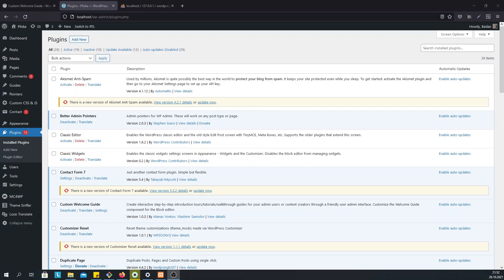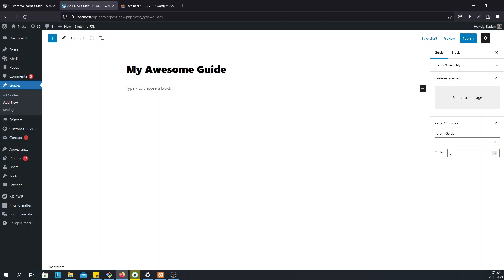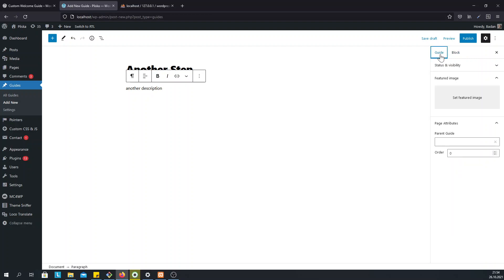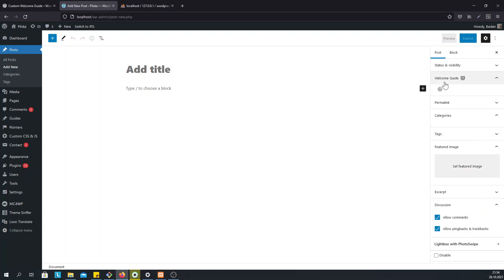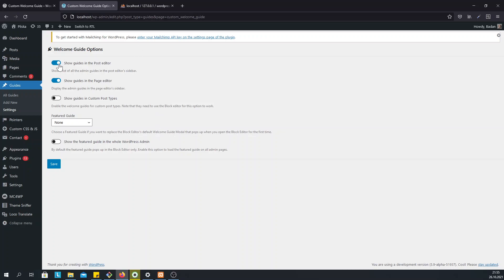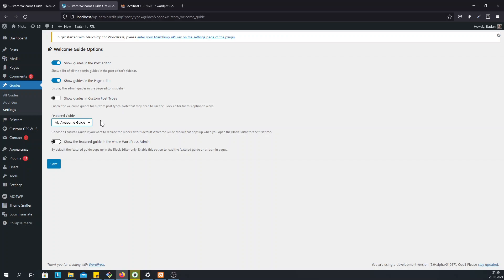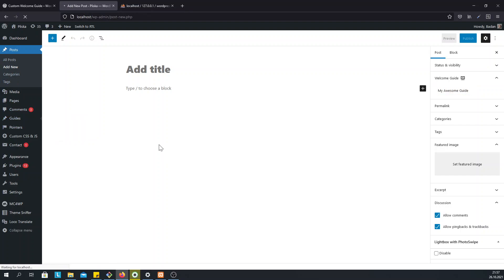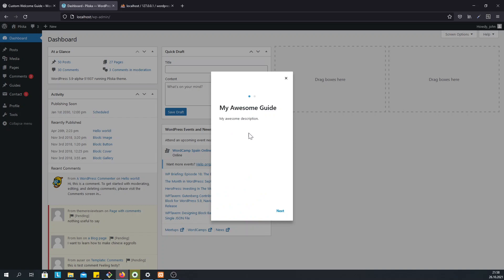Customize the Welcome Messages and Tips (Popups) in the Gutenberg Editor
Customize the welcome guide modal that pops up when you open the Gutenberg Editor (the new WordPress editor) for the first time. Create a new guide, disable the default guide or add multiple guides using the free Custom Welcome Guide plugin